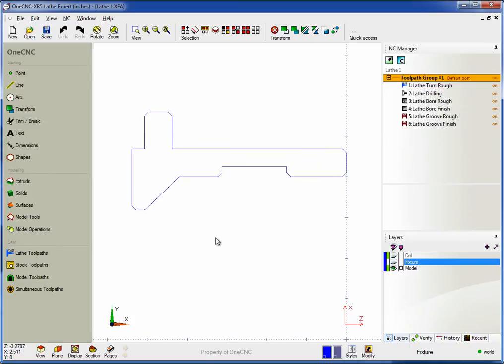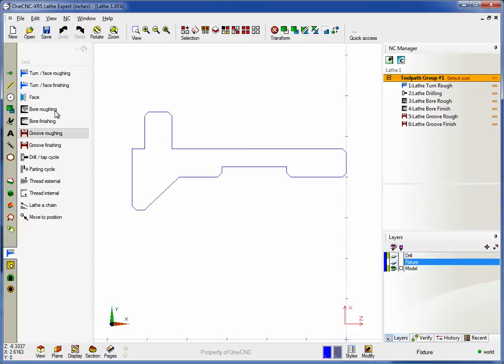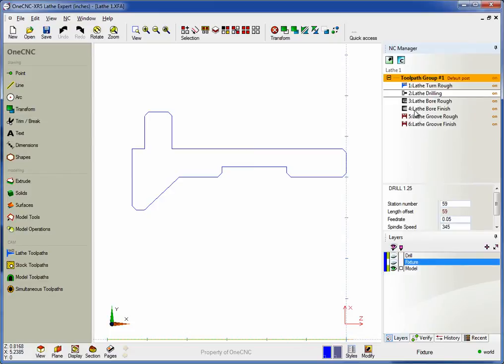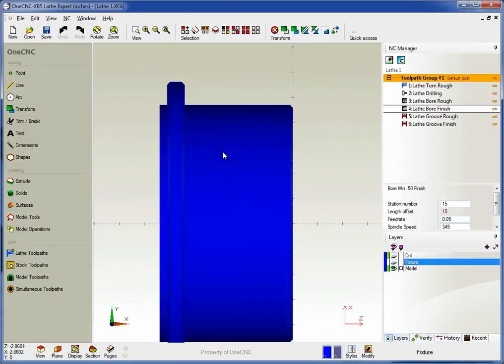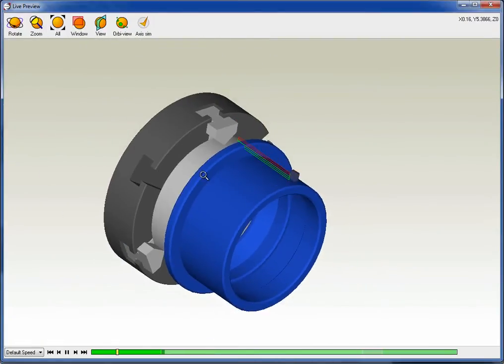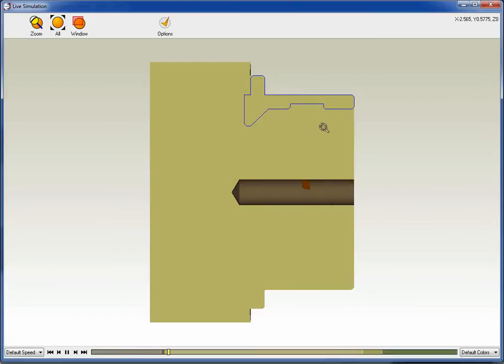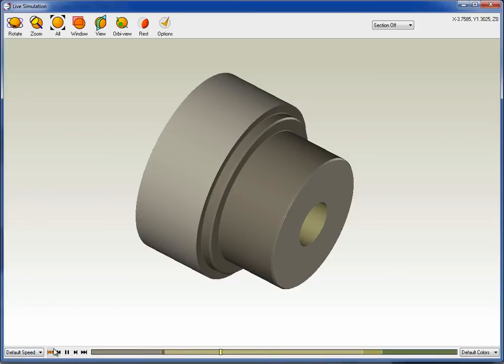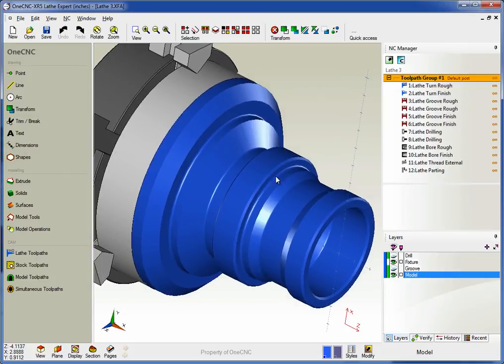OneCNCXR5 Lathe CAD CAM (2Turn)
OneCNCXR5 Lathe Turn CAM Preview. OneCNC continually strives to be number one in the CAD-CAM industry providing Manufacturing Efficiency and Usability at the best price. OneCNC reduces machining time, reduces programming time, reduces tooling costs, increases manufacturing efficiency all for an unbeatable low cost.